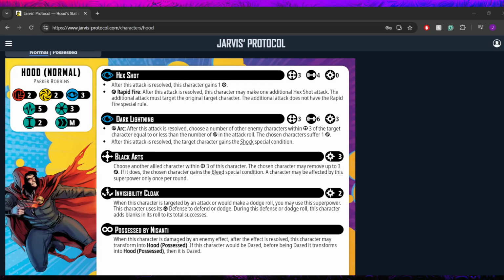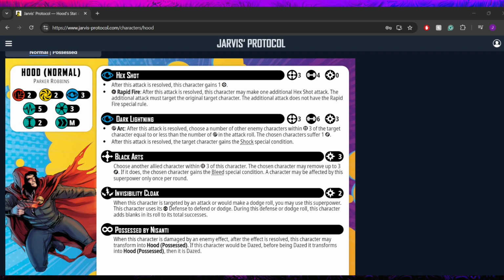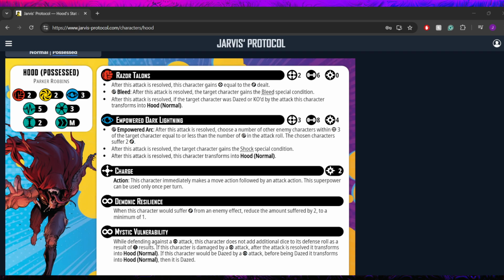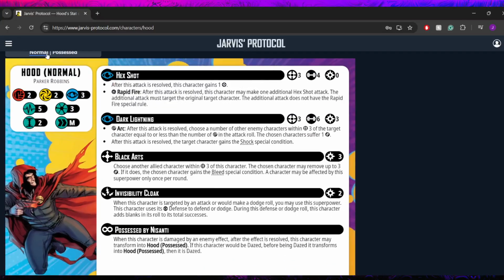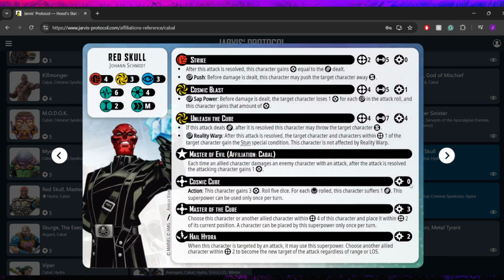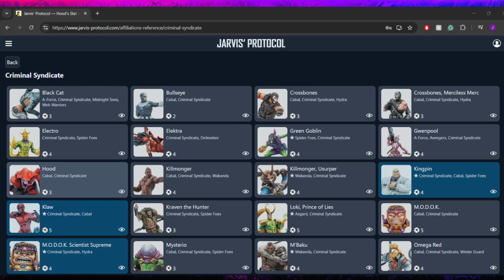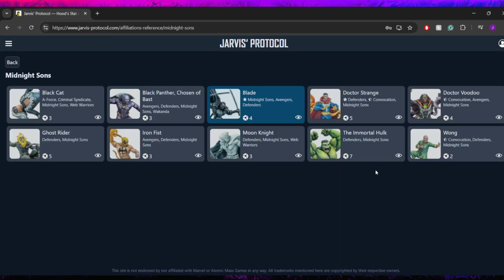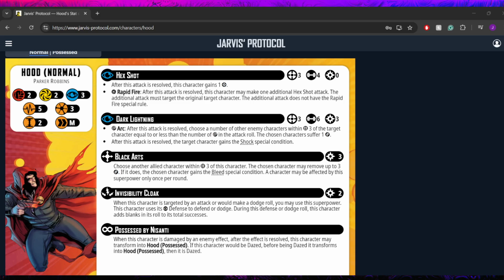Hood ~ Marvel Crisis Protocol Character Spotlight #46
Taking a look at the second Robbin today, and what became of him, it's Red Hood! Wait that's not right? Just "Hood"? Robbin is right in the name are we sure? And it's definitely a red Hood. Alrighty, let's roll that back, it's Hood!

If you enjoyed please do drop a like on the video, it would be hugely appreciated!